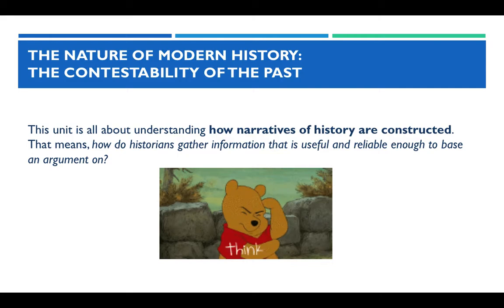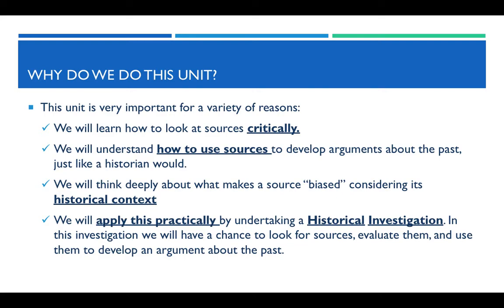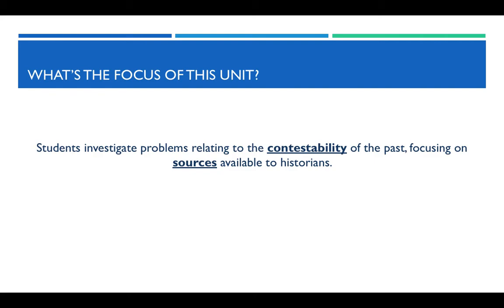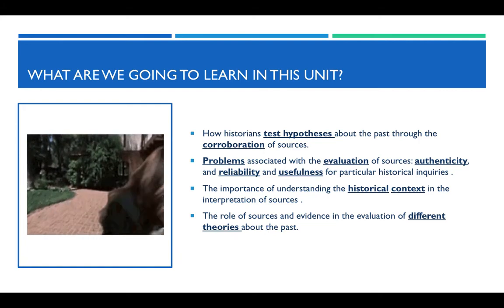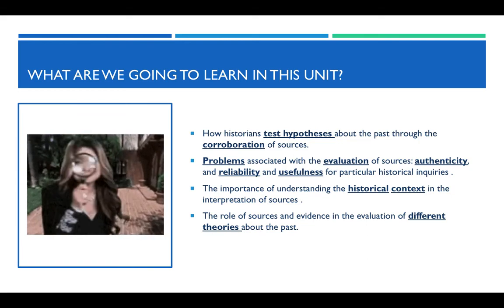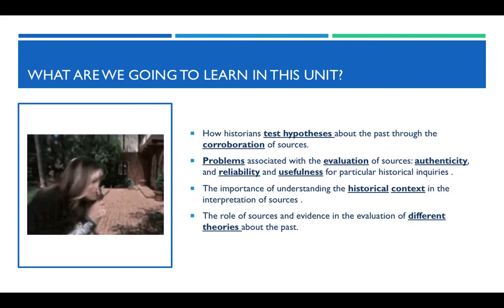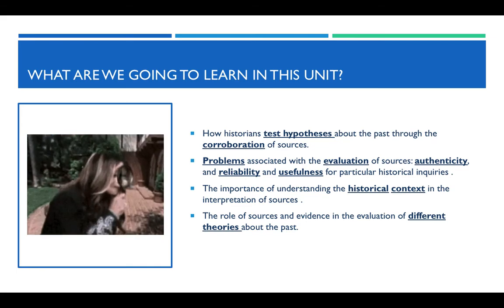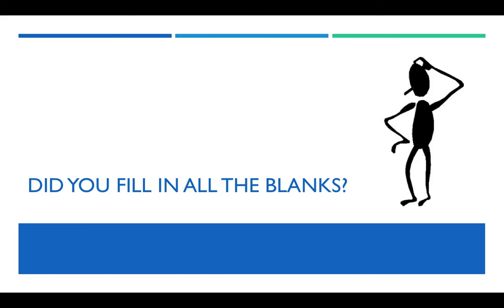TEP428 Video 1